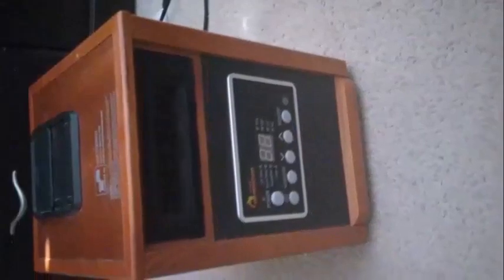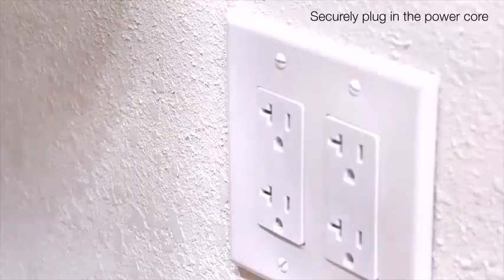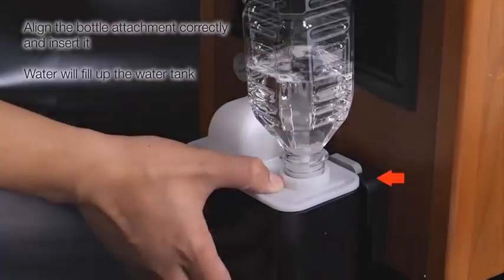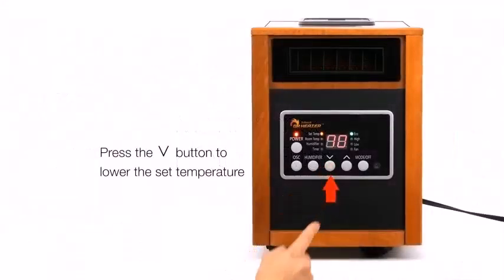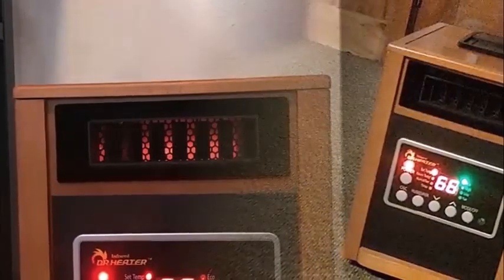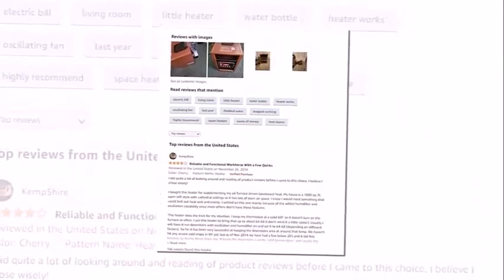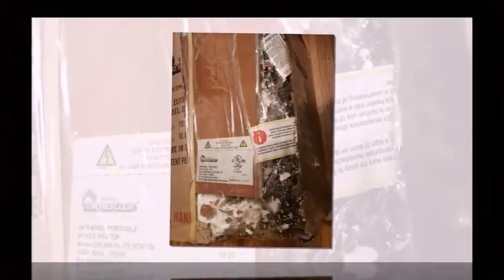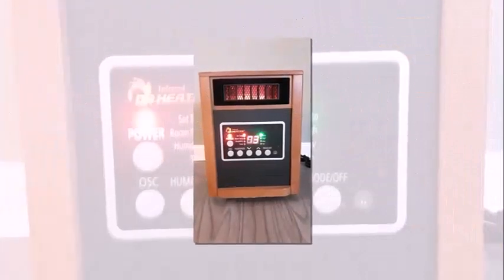Dr 998 Infrared Heater Review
Dr. Heater Infrared Heater Review
Dr Heater DR 998 (Cherry) Elite Demo Video
Dr. Heater DR998 All in One Dual System Quartz PTC Elite Series Infrared Heater - Review

Dr Infrared Heater DR998 Review | Amazon
The Dr. Heater DR988 Infrared Heater is a workhorse that can make your home or office much more comfortable during the winter. It offers more than traditional heating, too! This heater has a built-in humidifier and air purifier, something most of its peers don’t offer. The state-of-the-art infrared technology used by this heater helps to maintaining the room moisture by focusing heat to objects in the room. The built-in humidifier ensures that rooms won’t dry out, and the oscillating fan evenly distributes heat to indoor spaces. This heater works at 1500 Watts with dual heating system, infrared quartz heating tube and PTC technology to keep it from overheating.
hello .
Performance
Dr. Heater DR998 heater is a powerful and versatile appliance. Apart from its dual heating system, it offers its own humidifier to retain air moisture when spaces heat up. Because it’s important to evenly heat rooms, it features an oscillating fan. Dr. Heater also provides a 3 year warranty for this durable heater.

Features
The DR998 infrared heater is capable of heating approximately 1000 square feet. It can be set at auto, high, or low settings. The heater features a digital thermostat with a temperature range of 50 to 86 degrees Fahrenheit. This model is designed for quick heating and comes with a quiet blower fan to regulate and maintain the heating process.

Safety
This heater is tested and certified by the Underwriters Laboratory USA, maintaining high standards of safety and security. All the heaters from Dr. Heater offer approximately 80,000 operating hours. The DR998 model features tip-over and overheating protection. For safety purposes, all heating elements are embedded inside the heater’s metal cabinet to decrease risk.

As a general safety precaution when using heaters, make sure to leave at least a foot or two of clearance between furniture, and never drape clothes or other flammable items on top of the heater.

Takeaways
The Dr. Heater DR998 Infrared Heater is one of the most popular infrared heaters on the market and has a rate of satisfaction due to its unique features, including the ultrasonic air humidifier, oscillating fan, and quartz tubing. These features combine to create a very warm and comfortable environment. The DR998 makes it easy to heat rooms, even ones with high ceilings. The heater is also fairly portable, weighing just under 25 lbs with castor wheels to help it roll around rooms if needed.

The heater offers a prominent design that may complement your existing interior design (or not) and offers great safety features. It can be a bit loud, but even after continuous operation over hours, it doesn’t get too warm.

With its high performance and combination of humidifier and air purifier, this heater is a great choice for cold winter days.

Dr Infrared Heater DR998 1500W Advanced Dual Heating System
Dr. Heater
Dr. Heater review
1000 square feet
heating unfinished basement
space heater
Infrared heater
Dr Heater
Dr Heater Infrared 1500-watt
basement heat
office heat
heater test
heater review
heating a basement
heating an office
cubicle heat
dr infrared heater
dr infrared heater portable space heater 1500-watt review
dr infrared heater reviews
dr infrared heater portable space heater
dr infrared heater portable space heater 1500-watt